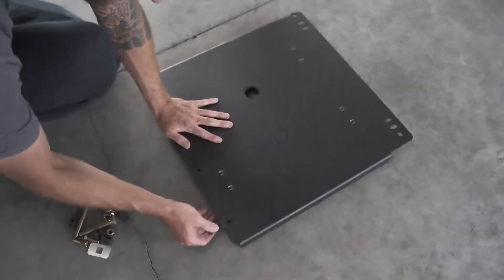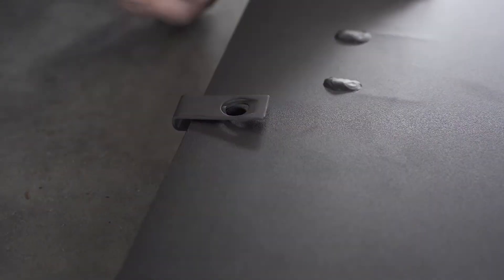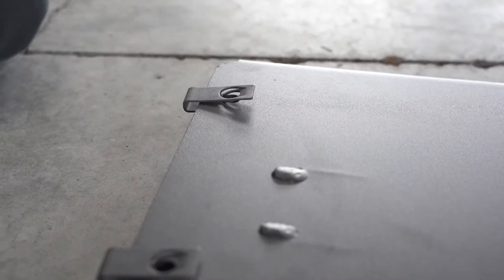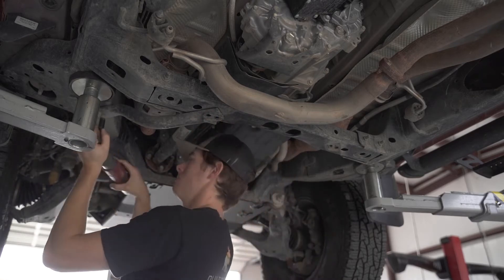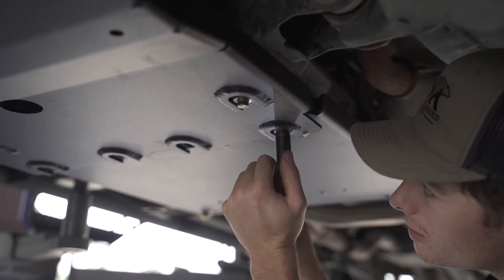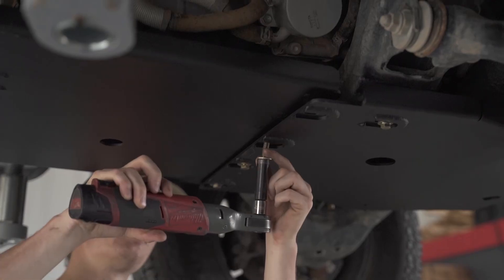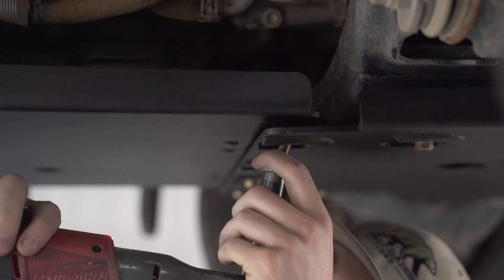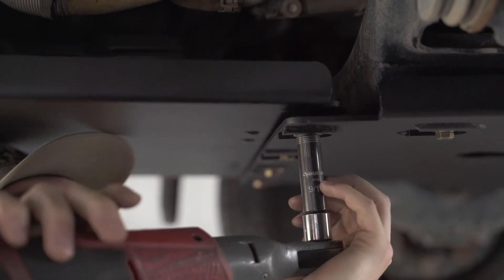How to Install Transmission Skid Plate for 2005-2023 Toyota Tacoma | Cali Raised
Before you hit the rough terrain, protect your vehicle with a transmission skid plate that can take a hit and is built to last through the toughest conditions. Guarding the underside of your outfitted off-road vehicle as you adventure in the great outdoors, these skid plates are custom-made to fit your vehicle so you can focus on the trail ahead.

CALI RAISED FRONT SKID PLATE REQUIRED FOR INSTALLATION

Crafted from American 3/16 Steel or 1/4 6061 aircraft-grade aluminum, we give you the choice to focus on strength or weight, without a lot of compromises. Our choice of 6061 aluminum makes for a lightweight option with more strength than the 5052 options on the market. The transmission skid plate is 100% bolt-on and is installed with zero modification to your truck. Using a combination of factory hardware and grade 8 hardware for high-quality fit.

Choose from RAW or Powder Coat depending on your desired look and use.

Features:

100% bolt-on option, no modification required.
The finish of choice, mix and match, no rules.
Available in 3/16 Steel
Easy installation, read our installation instructions or watch the installation video below for a step-by-step guide.
Crafted by American Welders, professional finishes to protect from any corrosion, with the chosen finish.

Instructions
0:00 Hardware, Tools, DISCLAIMER
0:14 Prepare Skid Plate
0:30 Remove Front Supports
0:41 Install Backing Plates
1:03 Install Skid Plate